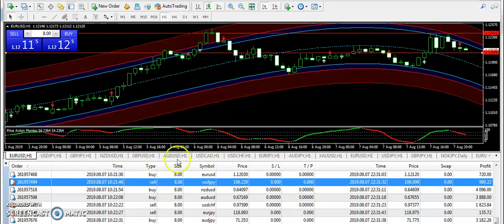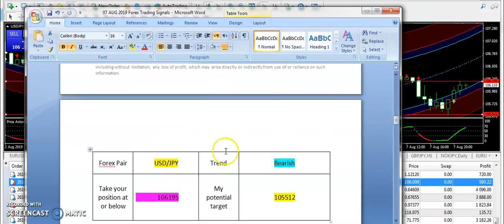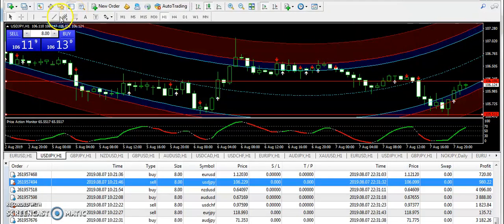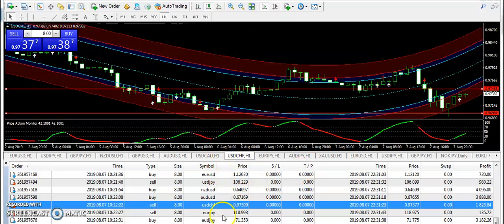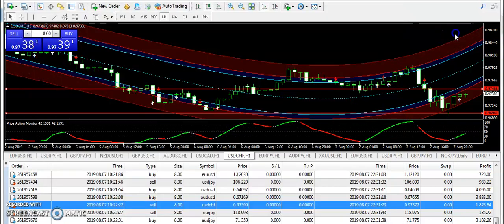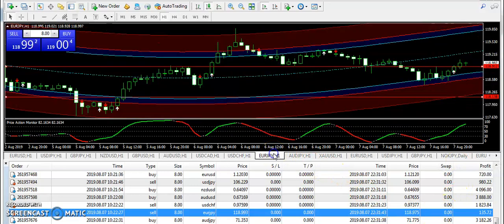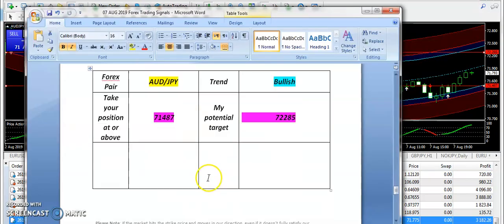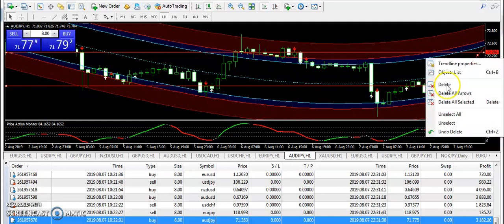AUD/USD NZD/USD trade Best Forex Trading System 07 AUG 2019 Review -forex trading systems that work